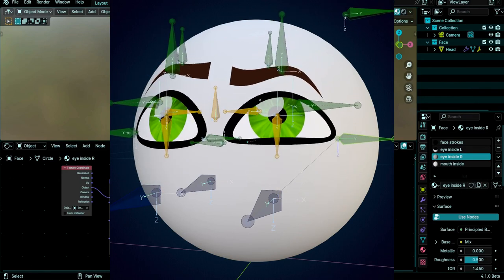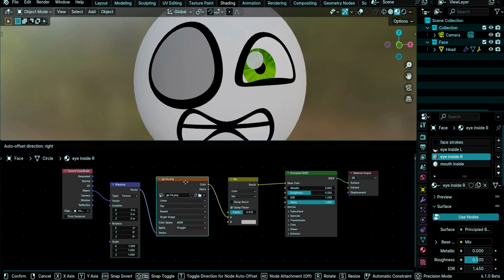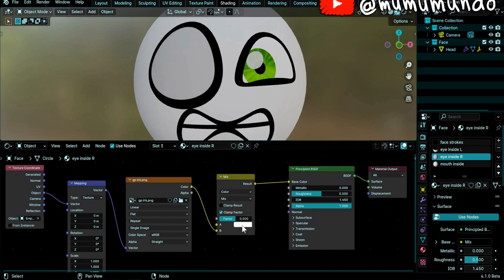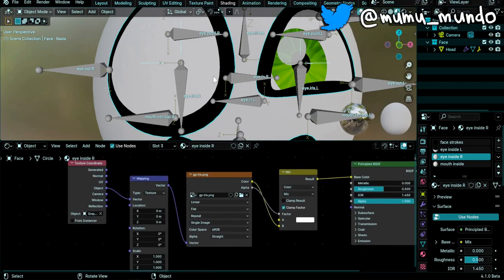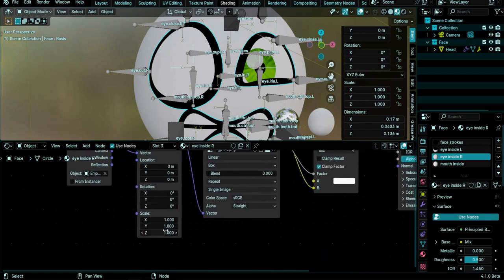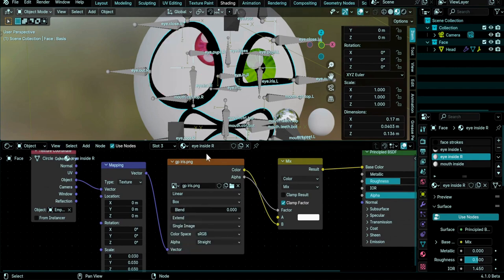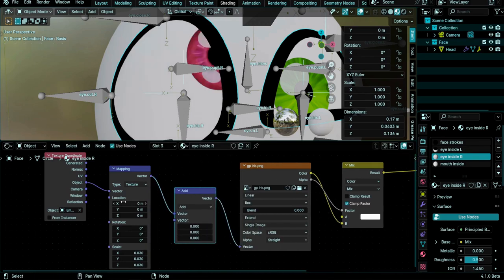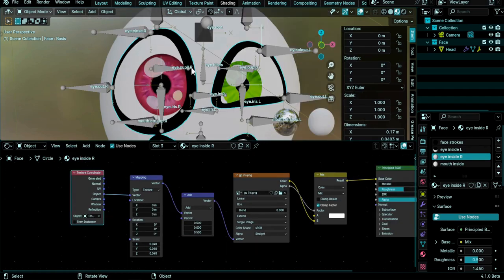How to Use an Image Texture as a 2D Eye Iris & Control it with an Empty Object - Blender 4.1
Here's how to set up image textures controlled with an (Empty) object correctly.

When trying to add an image texture using shading nodes and control it with an object like an Empty (with the help of the Texture Coordinate node), you may face a problem with the display of your image. It may be invisible, distorted or not centered on your Empty object.

In this video we will troubleshoot various issues and resolve the image display.